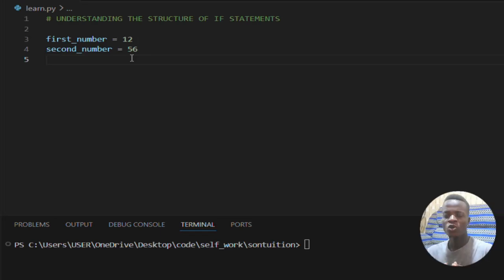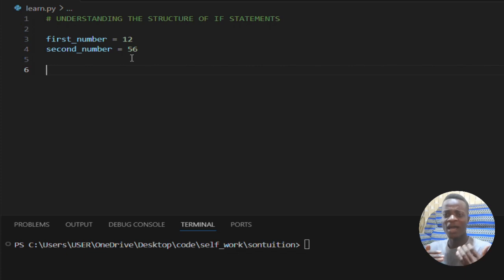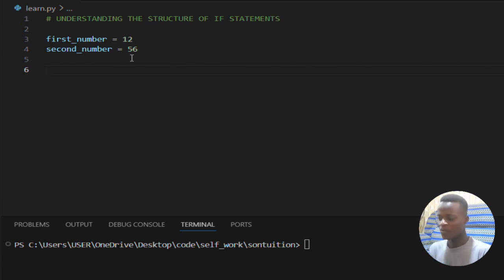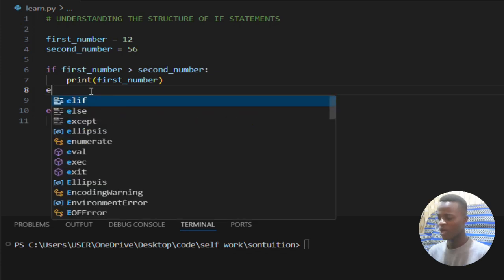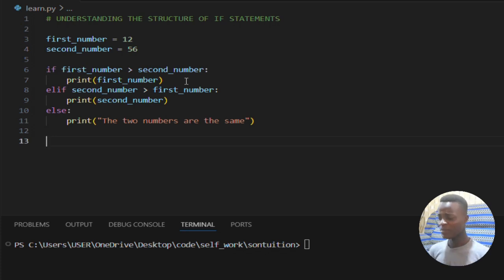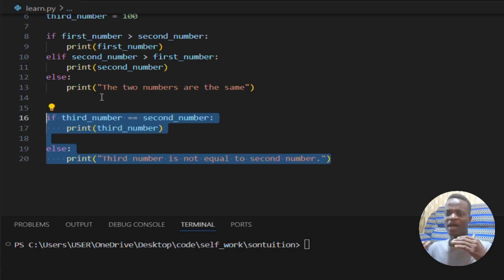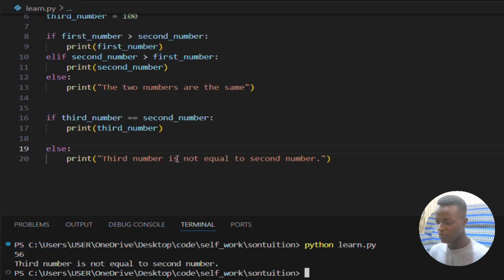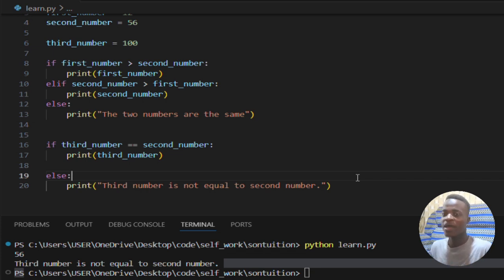Elif keyword to check intermediate conditions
"Welcome to Scholar Opportunity Nexus! In this video, we explain how elif keyword that completes the full structure of if-statement in evaluating conditions and making decisions in your programs.